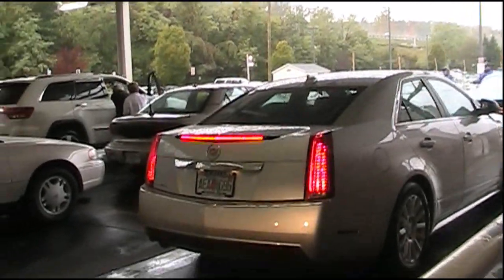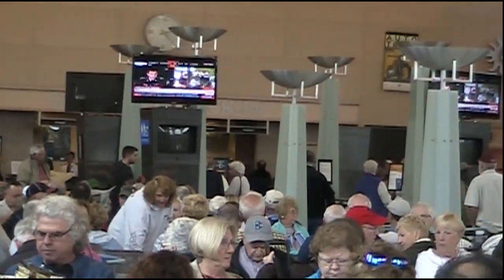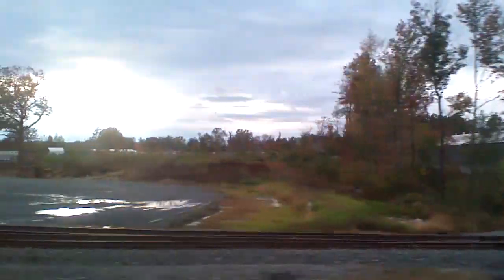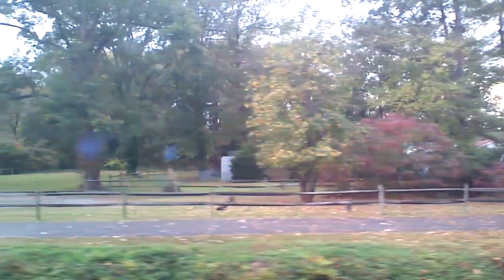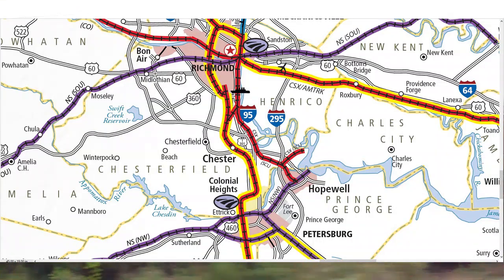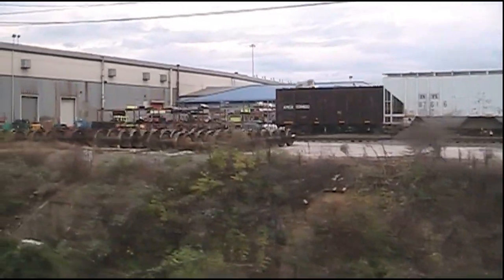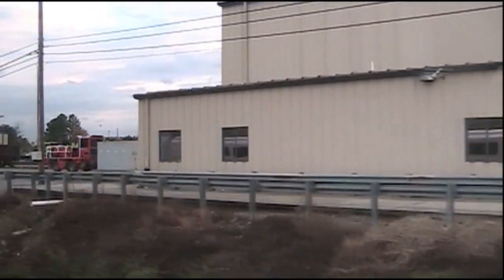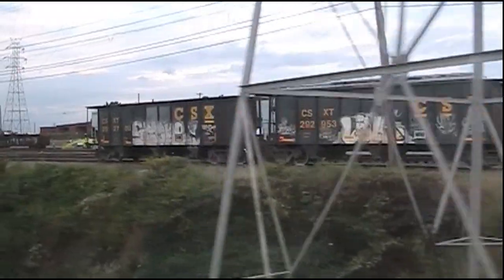An auto train ride for the rail fan, yards, rivers trains & more Oct 22, 2014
It's always been said you see a different side of life from the train.
Listening to the scanner, and with multiple camera's available we
share the auction

Performance credits

“The City Of New Orleans”
written by Steve Goodman
performed by  Arlo Guthrie
Album: Hobo's Lullaby
Released: 1972

Correct pronunciation of the town of Quantico, VA
provided by radio personality Gabriel A Burton